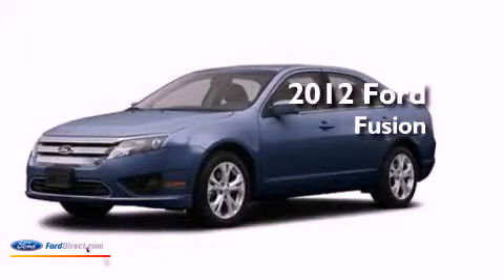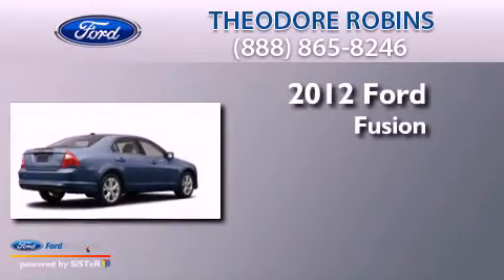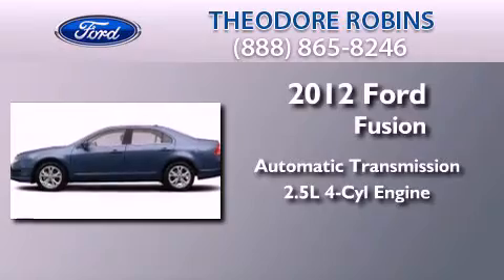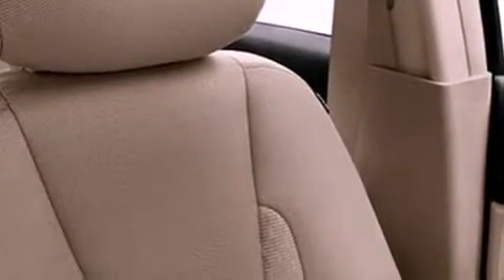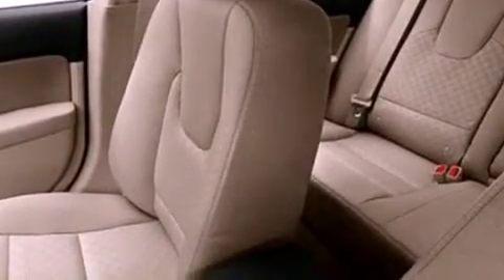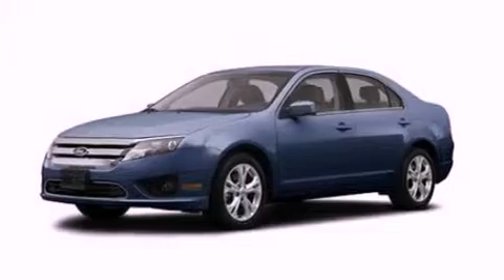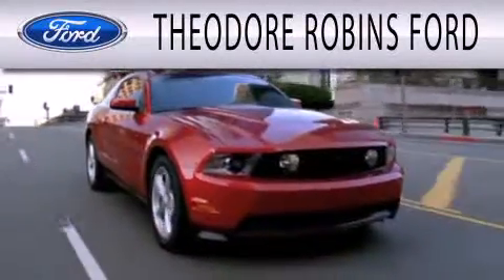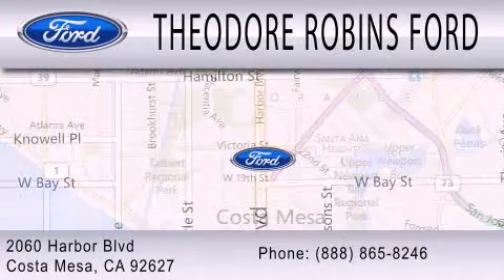2012 FORD FUSION Costa Mesa CA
Year : 2012
 Make : FORD
 Model : FUSION
 Engine : 2.5L I4 16V MPFI DOHC
 Trans . : 6-SPEED AUTOMATIC
 Exterior : STEEL BLUE
 Miles : 5

 Stock : C438745